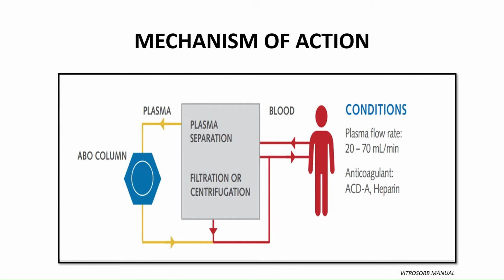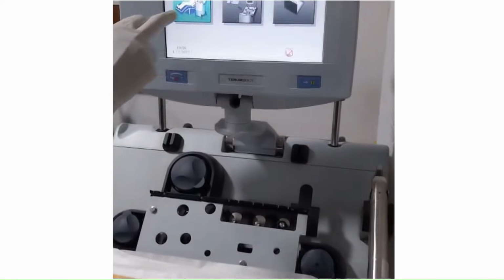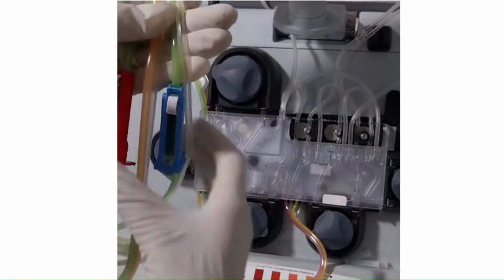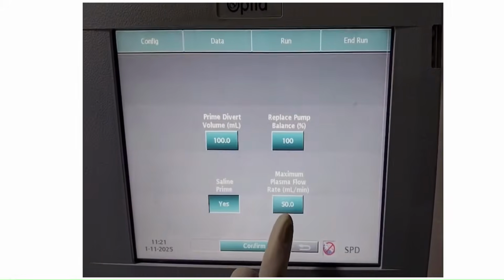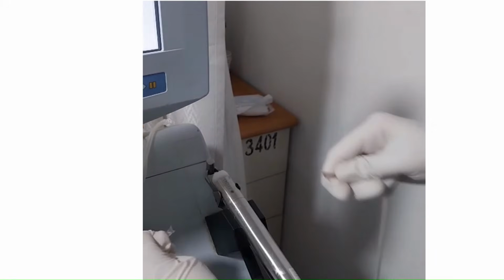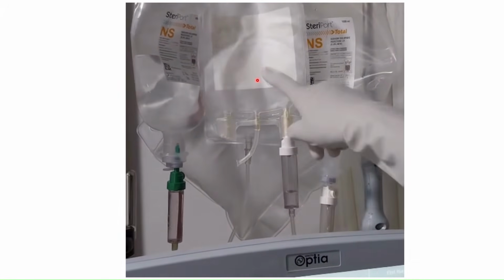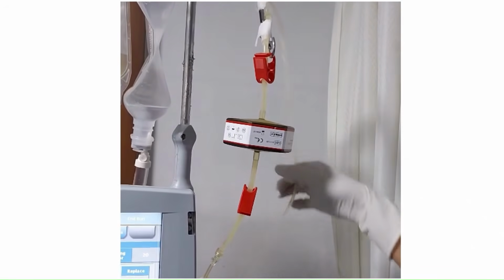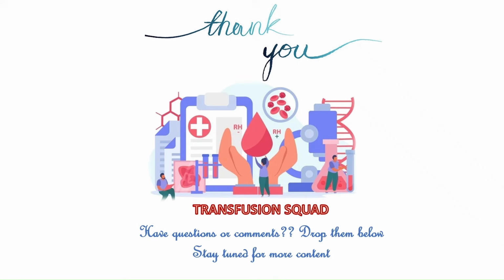TPE using secondary plasma device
Episode 14: Secondary plasma devices may be selective or non selective for removing specific antibodies from the patient's plasma. Here we describe how to use an ABO antibody specific device for removing ABO isoagglutinins useful for ABO incompatible transplants.